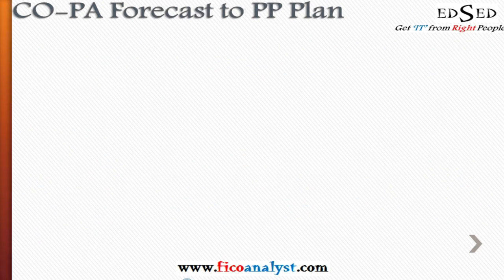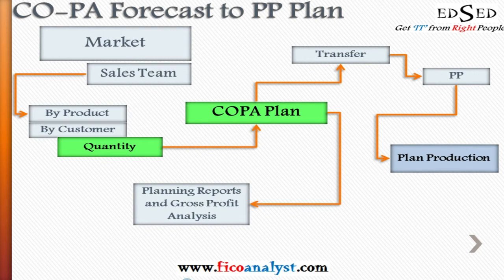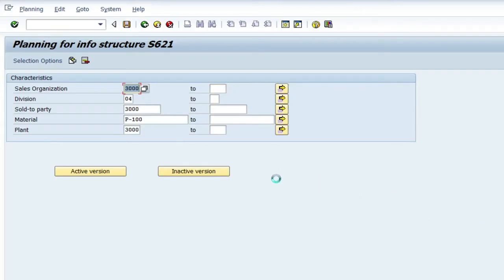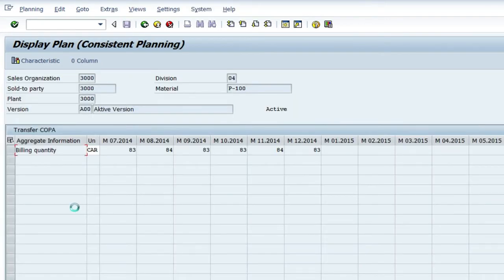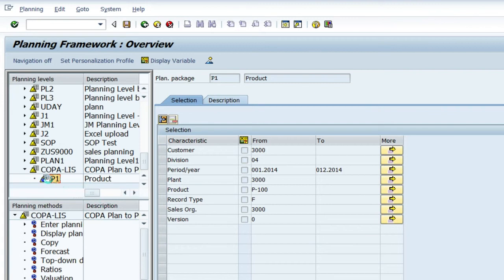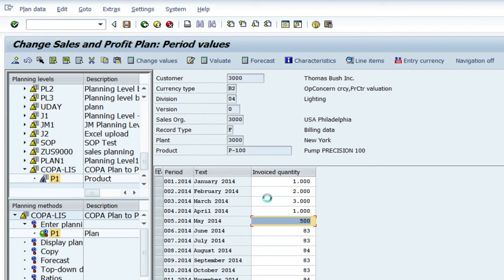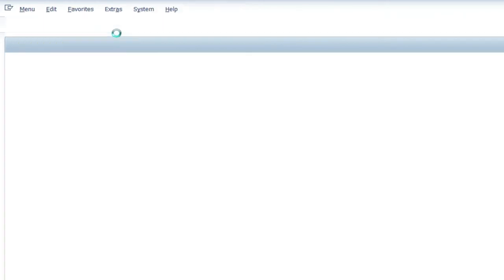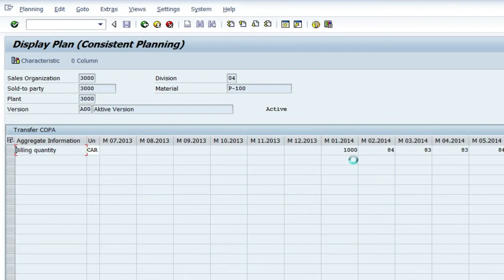Business Process : COPA Plan to Production Plan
This video introduces the concept of Integrated planning. Plan Quantities are transferred from COPA Plan to Production Plan